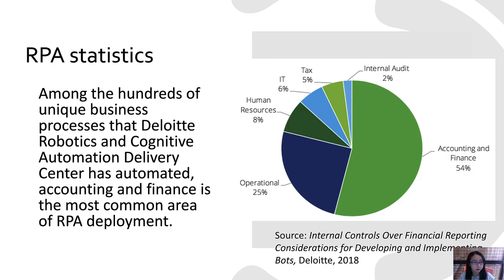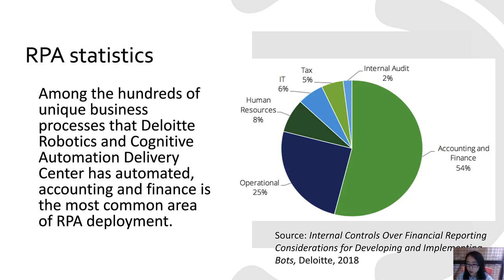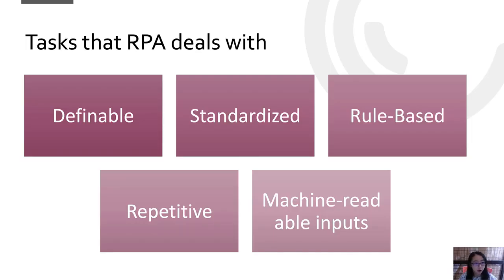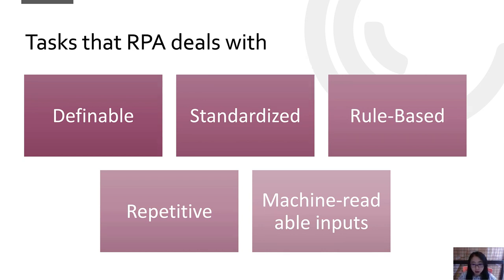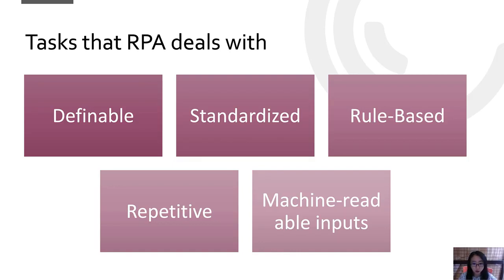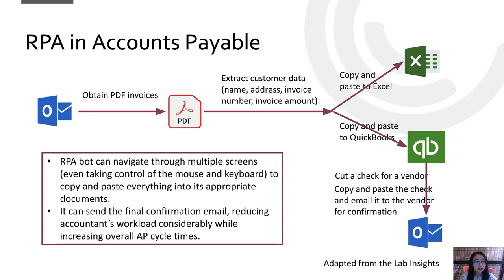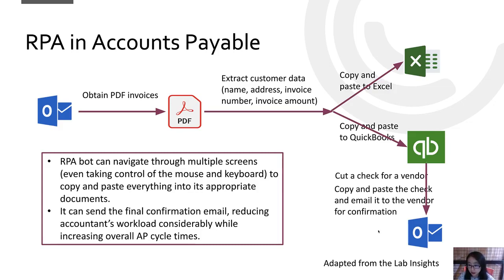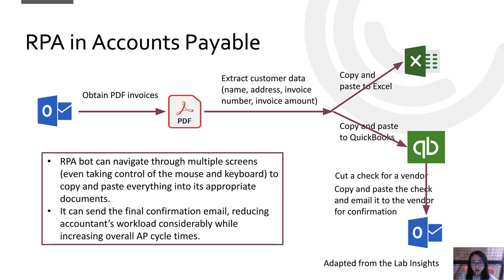RPA in Accounting - Fall 2020 Prof. Abigail Zhang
Week 6 Billing Automation
Fall 2020
Professor Abigail Zhang

0:10 RPA statistics
1:02 How to Find Tasks in Accounting for RPA Automation?
1:22 Tasks that RPA deals with
2:53 RPA in Accounting
3:22 RPA in Accounts Payable